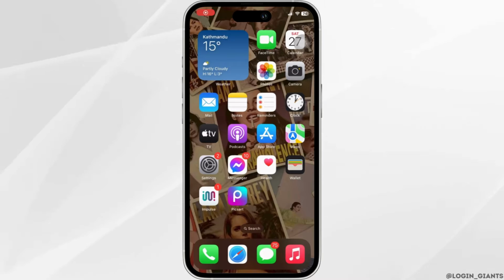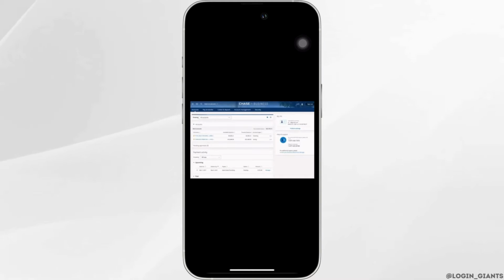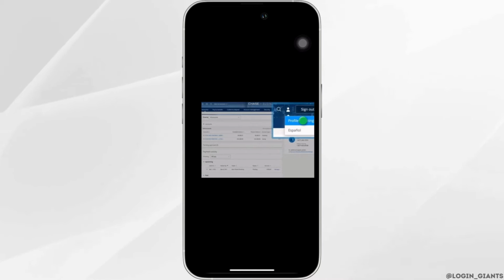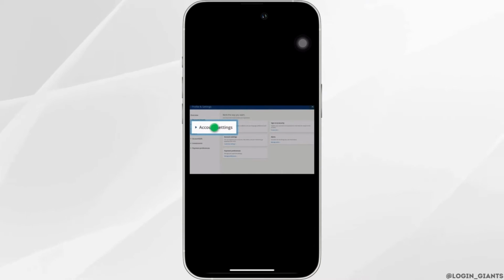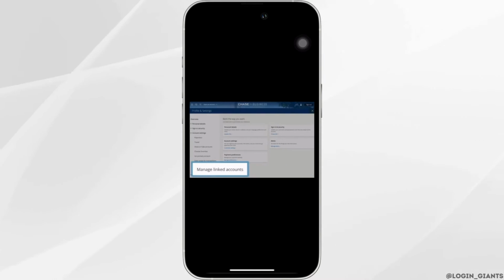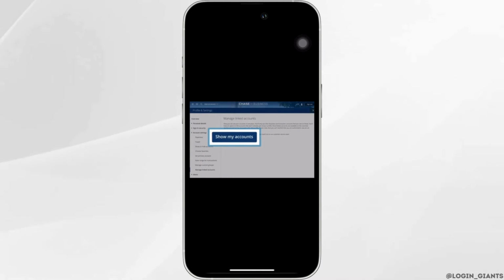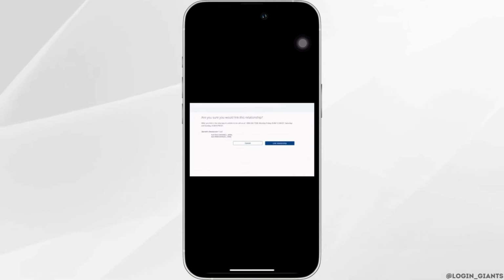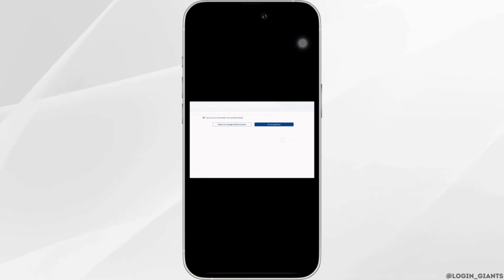How to Add Business Checking to Chase Mobile App?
Looking to add your business checking account to the Chase Mobile Appor
chase link business and personal? This tutorial provides step-by-step guidance on how to add and access your business checking account on the Chase Mobile App, ensuring you can manage your business finances conveniently on your mobile device.

In this tutorial:
0:00 - Introduction
0:05 - How to Open a Chase Business Checking Account

Learn the easy steps to add your business checking account to the Chase Mobile App. The video covers launching the app, logging in, and navigating to your business checking account.

Efficiently manage your business finances with this informative guide to adding business checking to the Chase Mobile App!